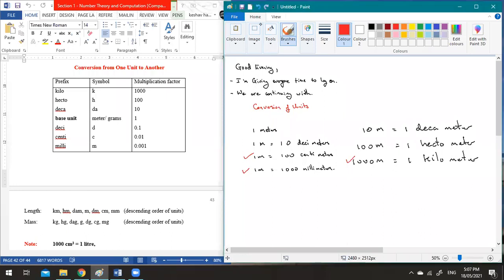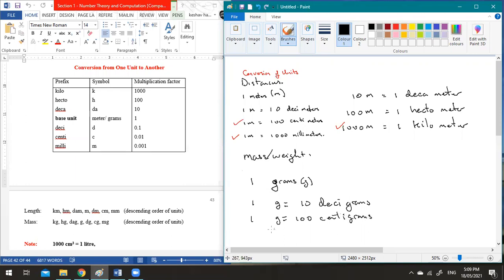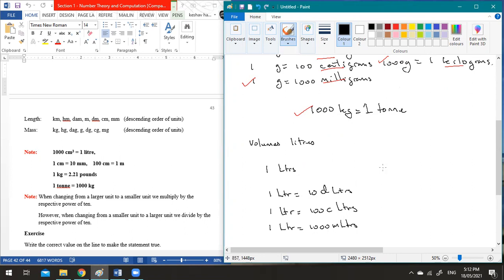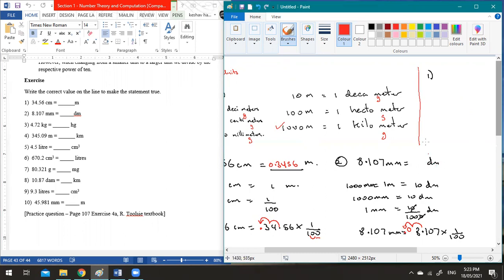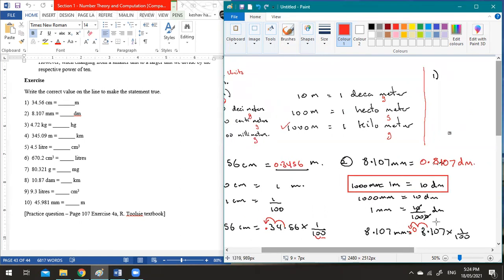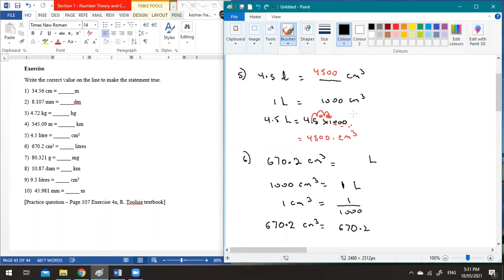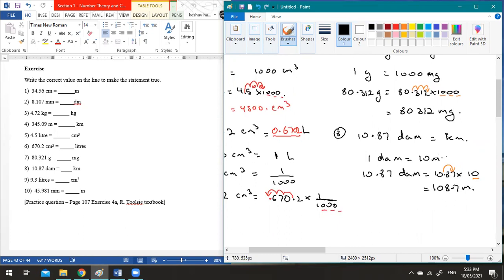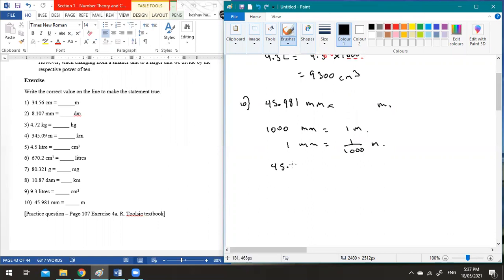Conversion of units (metric system)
This video will go through how to convert metric units from one unit to a next. it contains information on Length (meters), mass/ weight (grams) and volume (liters) base units.